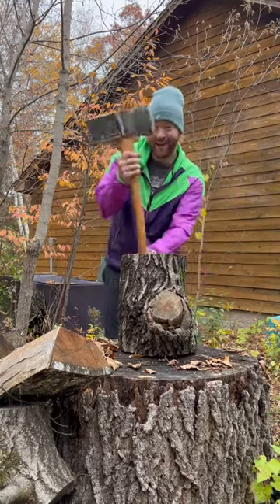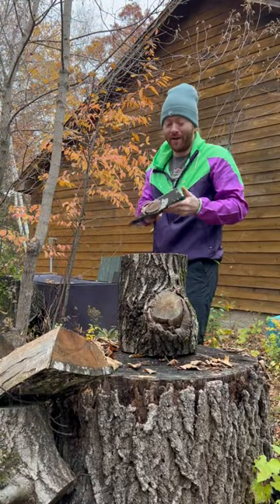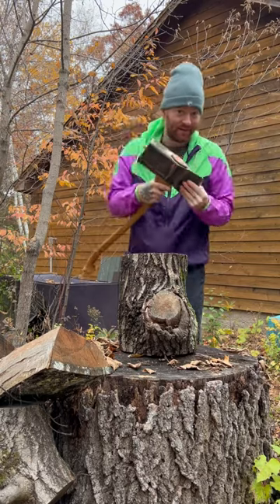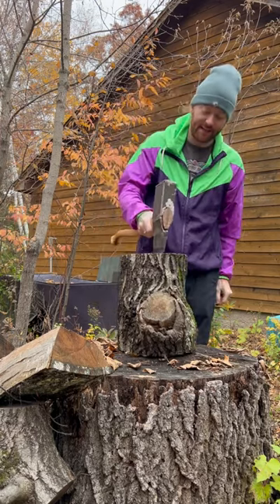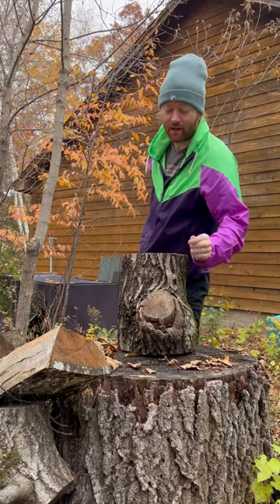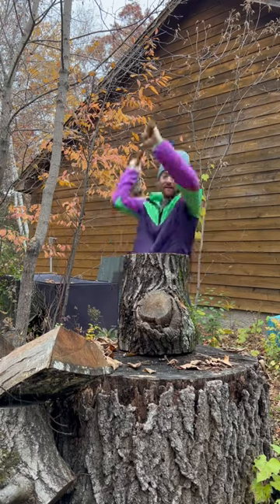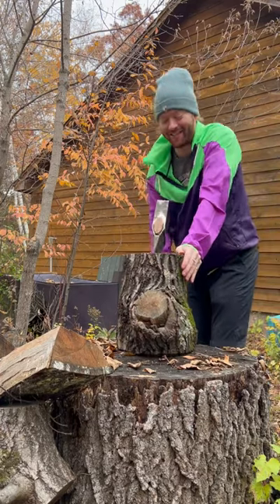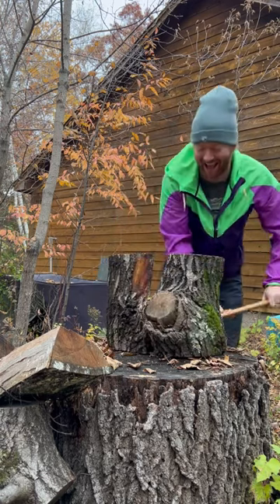Gen. 4 DEADBLOW SPLITTER in action!